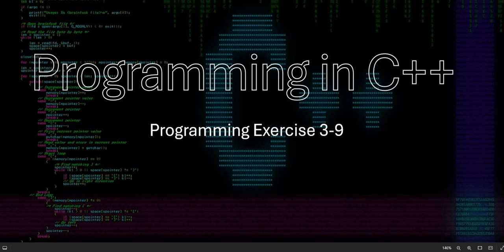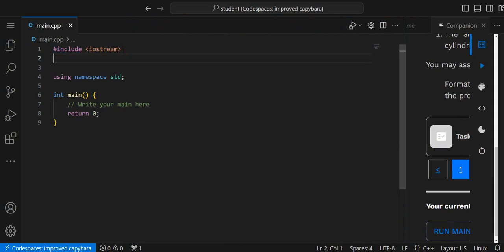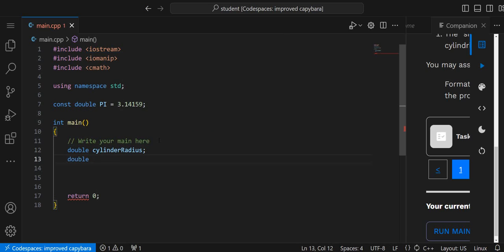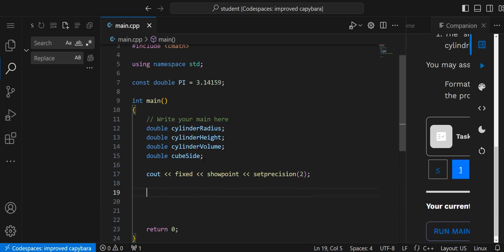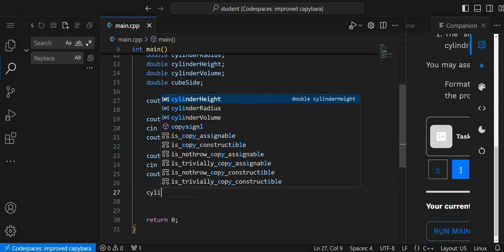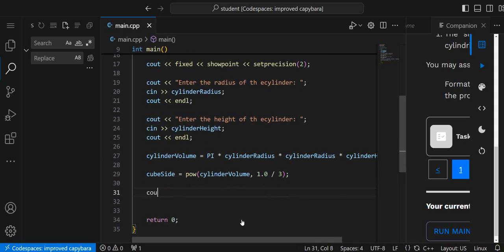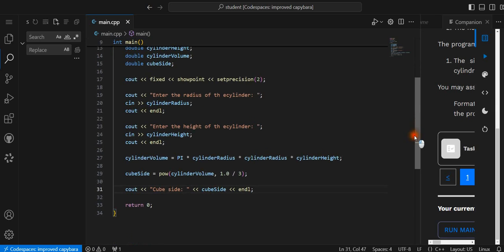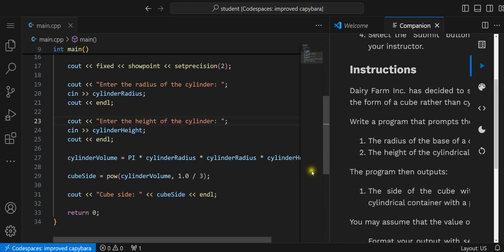Programming in C++ Chapter 3 Input and Output Exercise 3-9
This video covers Programming in C++ Chapter 3 Input and Output Exercise 3-9